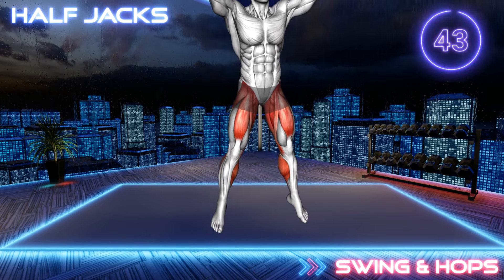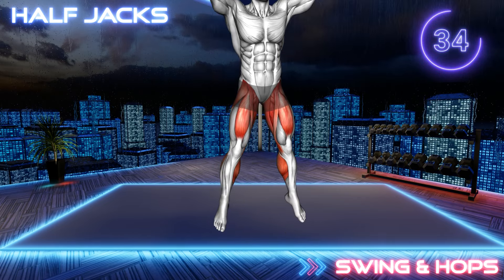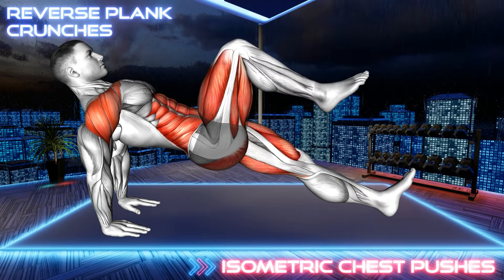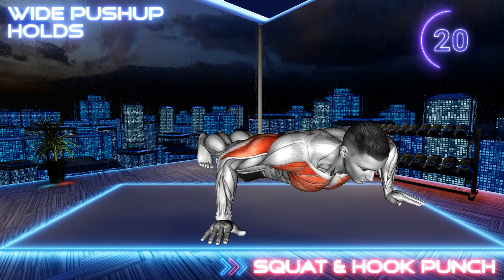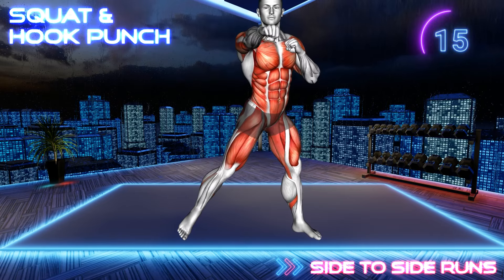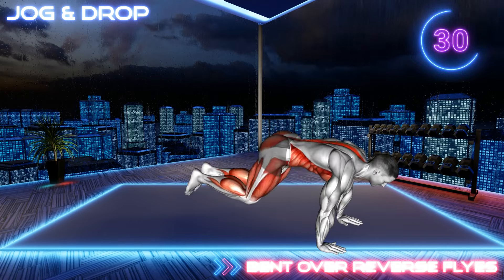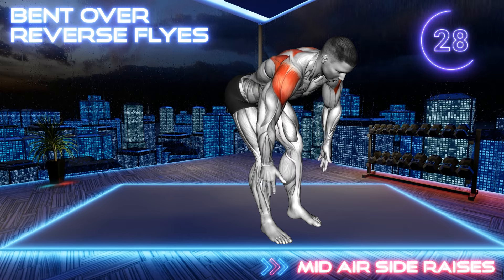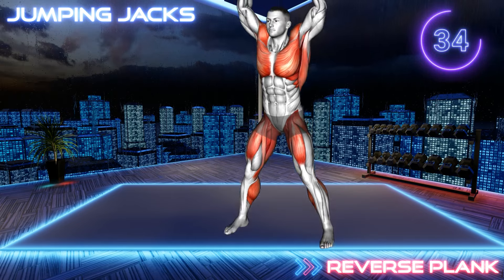2024 Fat To Fit Transformation Workout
Our Discord Invite Code: GAINZ